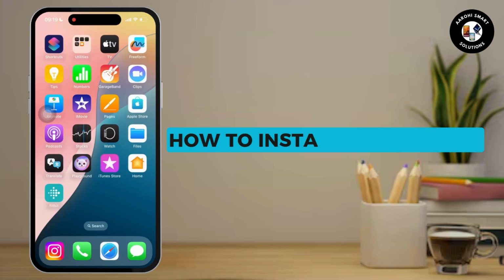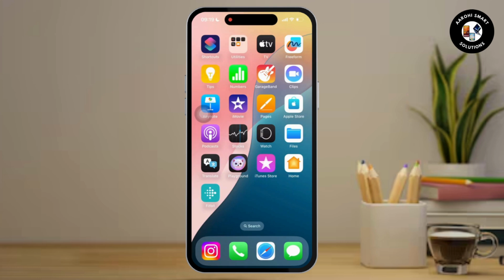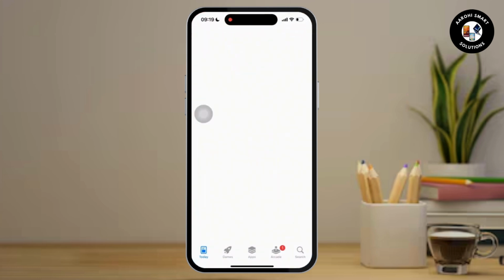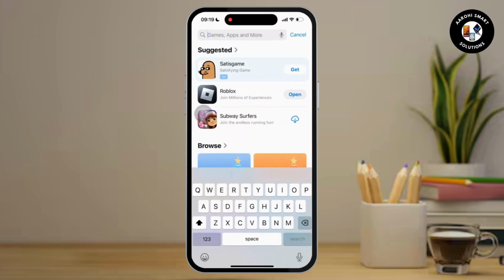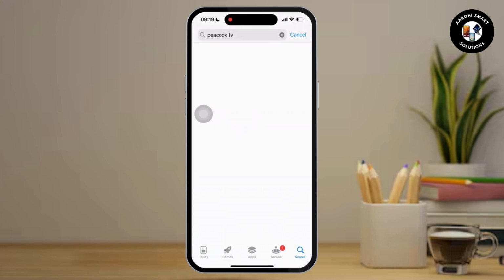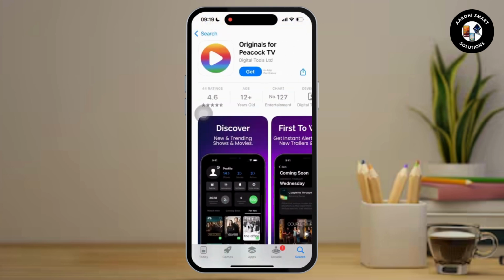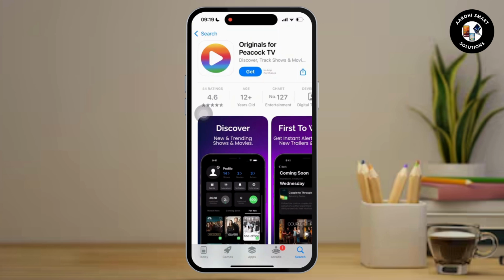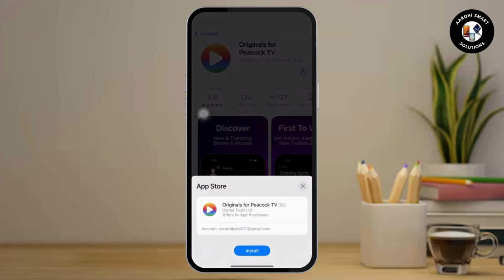Download Peacock TV App | How to Install Peacock TV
How to Install Peacock TV (2025)!

Want to watch your favorite movies and shows on Peacock TV? This video will guide you through the steps to install Peacock TV on your device, so you can start streaming today! Whether you're wondering, "How do I install Peacock TV?" or need help with the installation process, this tutorial has you covered. Learn how to get the Peacock TV app on your device and enjoy all the great content it offers. Watch now to see how to install Peacock TV in just a few easy steps!

Timestamps:

00:00 How to Install Peacock TV
00:10 How Do I Install Peacock TV on My Device?